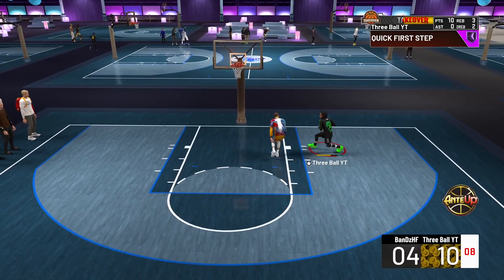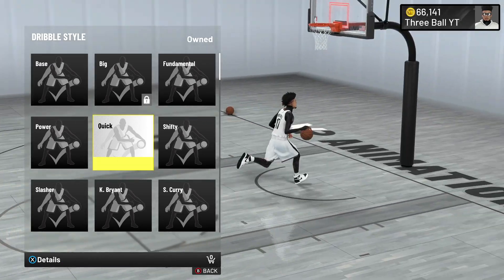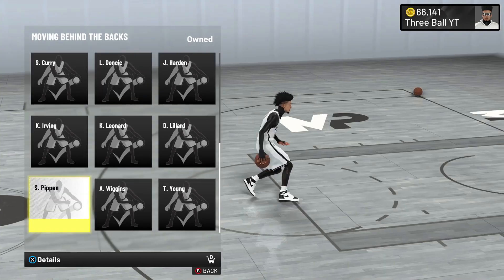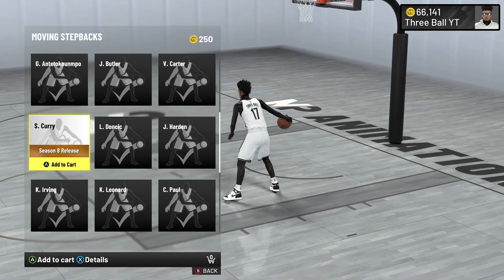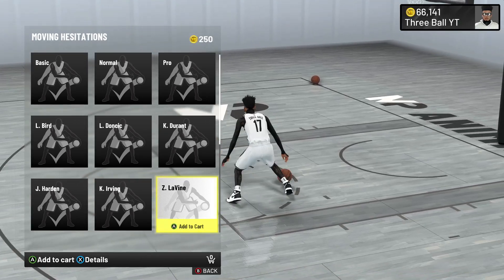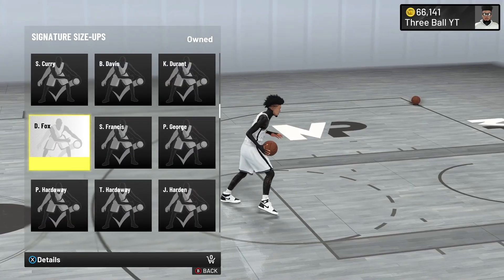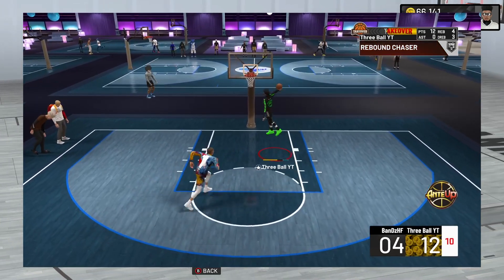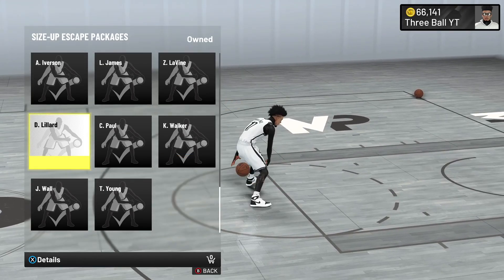*NEW* BEST DRIBBLE MOVES FOR ALL RATINGS (60-85+ BALL CONTROL)•BEST DRIBBLE MOVES SEASON 8 NBA 2K22